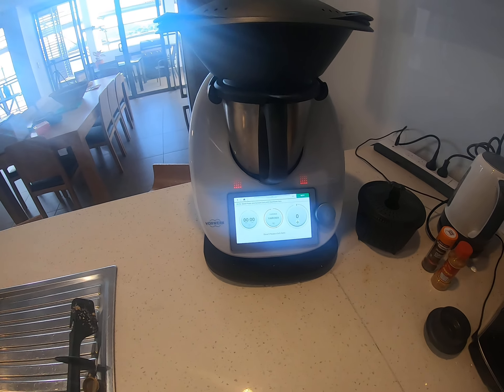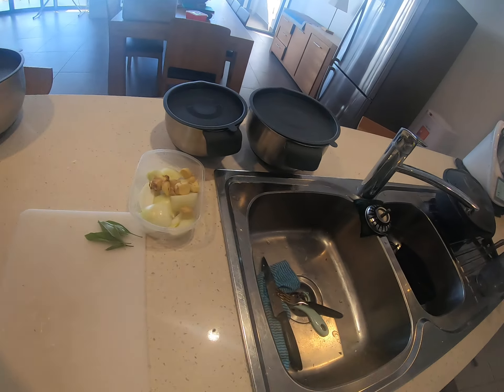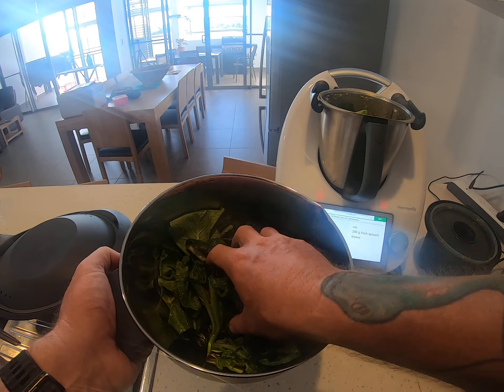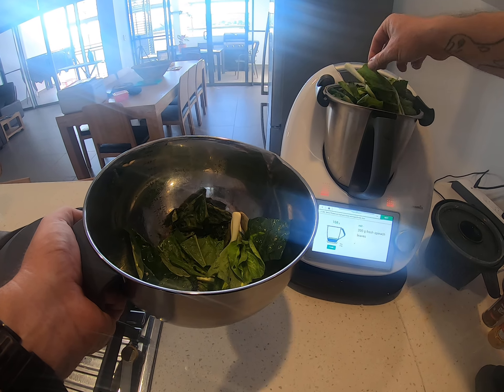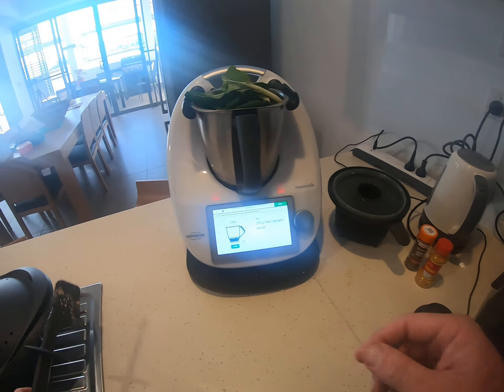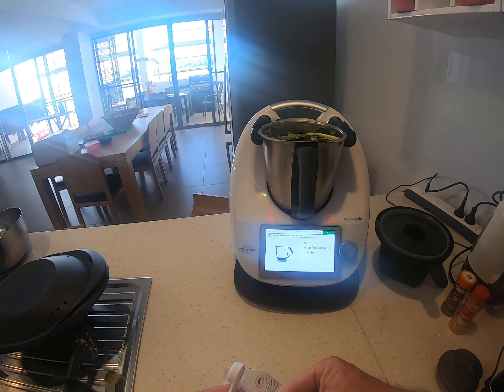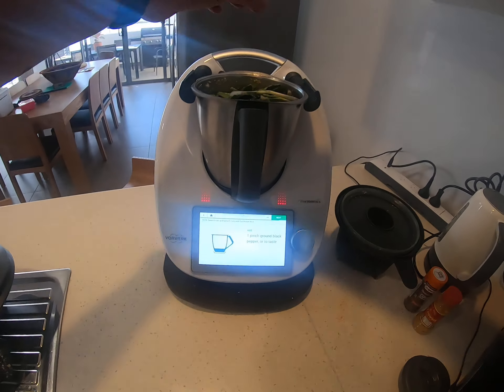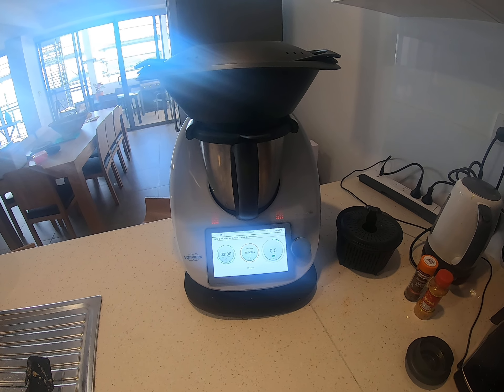TM6 Vlog 2 Part 4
Add the Spinach